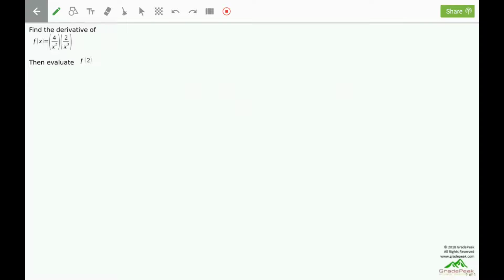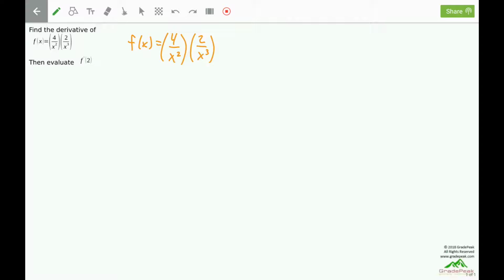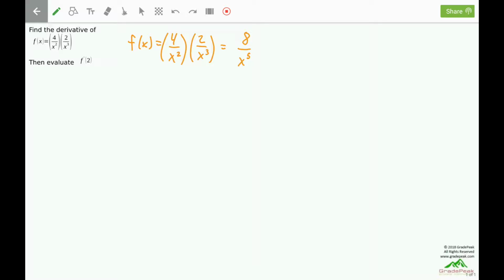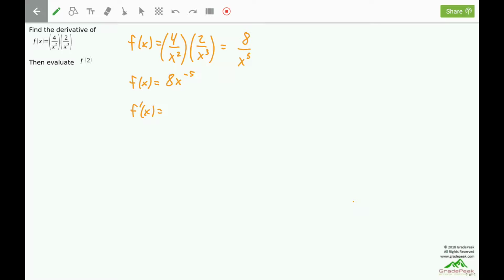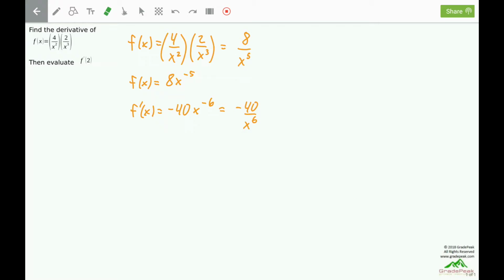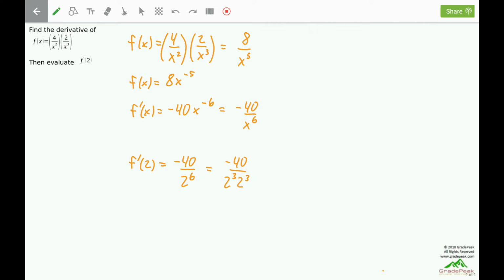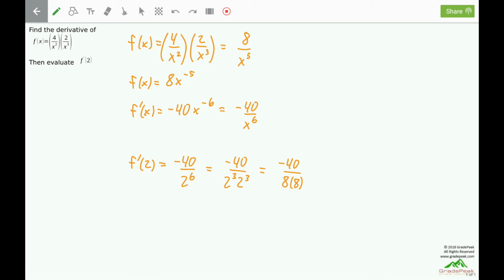GradePeak Calculus 1 Derivative 2 05